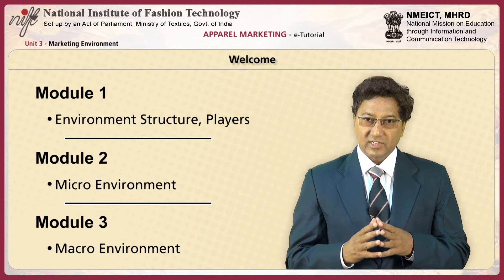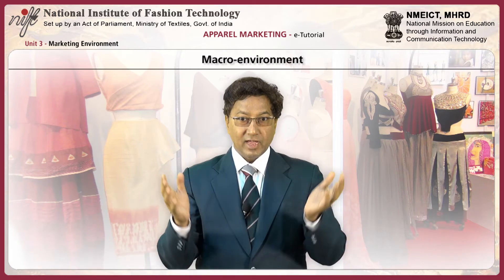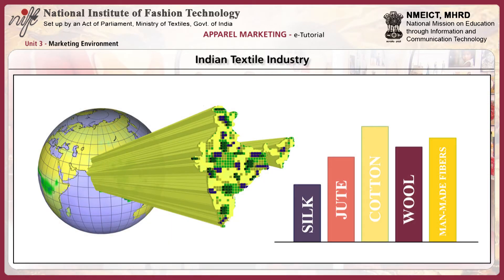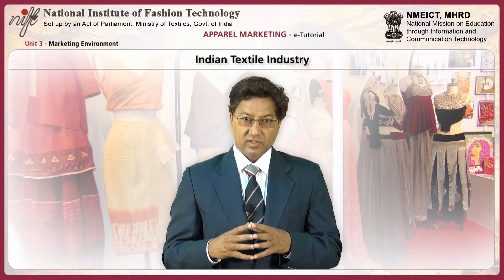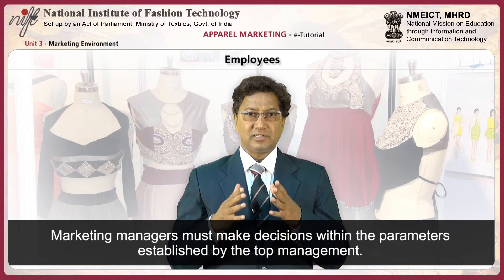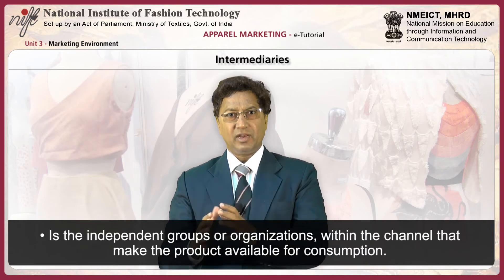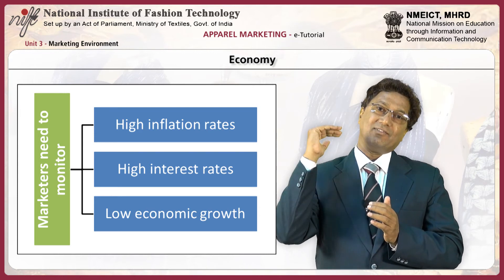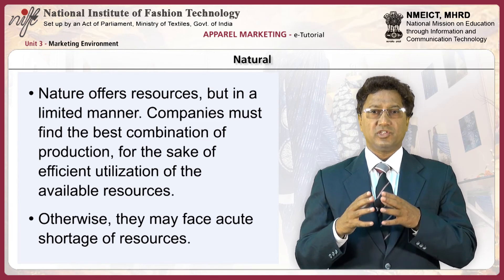APPMR Unit 3